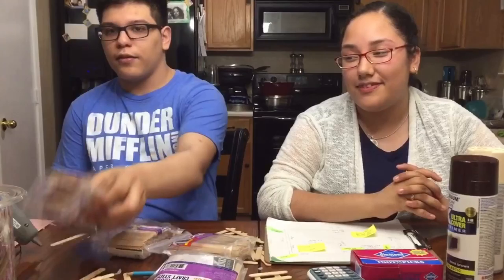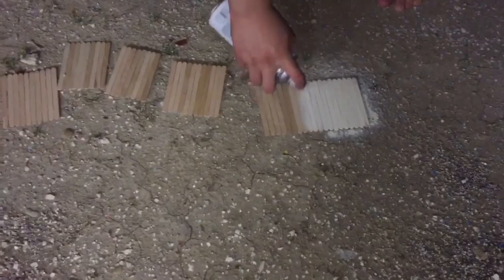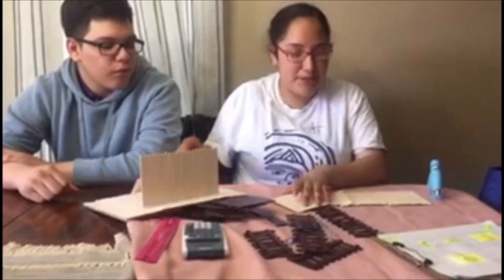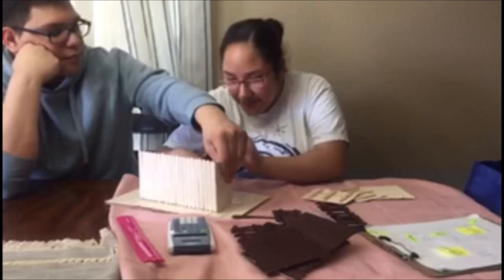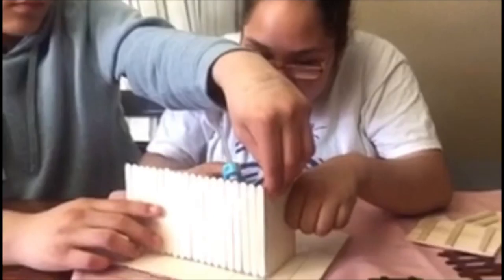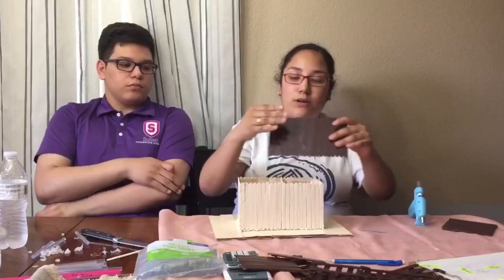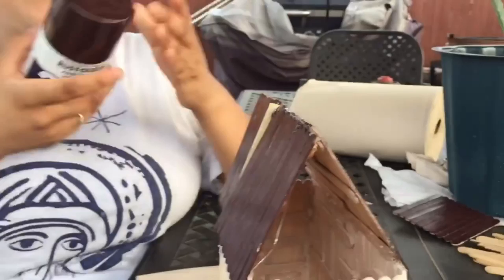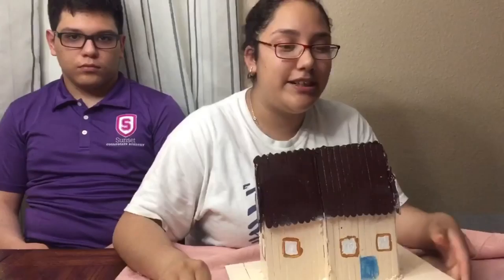Sunset Project (EMANUEL & MARIA)